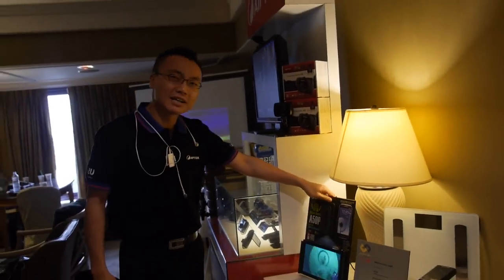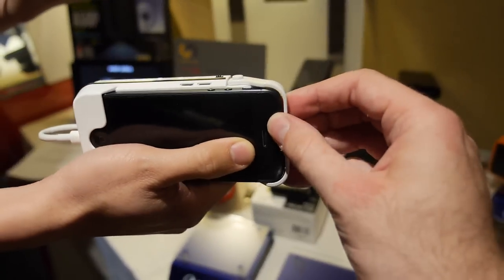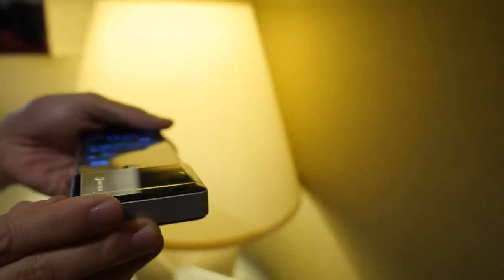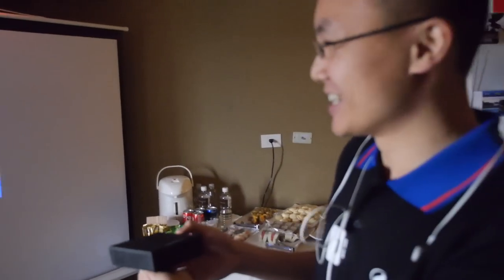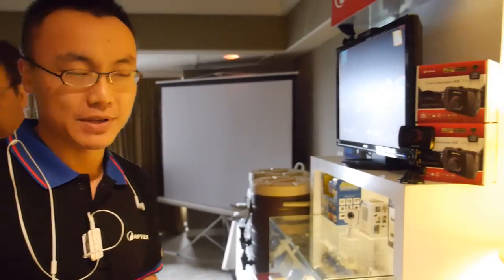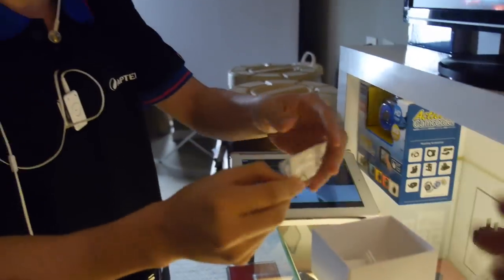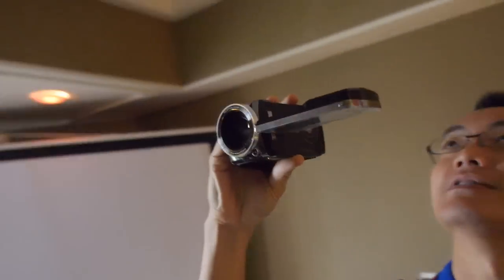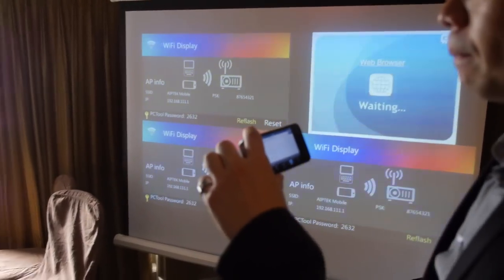Aiptek shows $99 MobileCinema A50P DLP Pico Projector with HDMI & MHL port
Vincent demonstrating about several projector devices from Aiptek. Aiptek is the world's famous company in Pico Projector.

1. Mobile Cinema A50P is the perfect gadget for your MHL- or HDMI- enabled mobile device. The compact projector is simply connected via MHL- or micro HDMI- port and projects all your media content on a screen size of up to 150 cm (60″). It doesn't matter which device you connect -- it is immediately ready to start. Whether laptop, games console or digital camera -- connect the A50P via HDMI and you have started your own private cinema. The DLP chip, known from great cinema projectors, provides rich colors and bold contrasts. which has 1000:1 contrast ratio, 45 Lumen brightness with 640 x 480 (VGA) Pixel resolution and Built-in rechargeable battery for up to 120 min projection or up to 80% recharge power for your mobile device. Thus, Mobile Cinema A50P is not only an ultra‐compact projector but also a powerful battery pack what makes this gadget unique. Use it in the office, at home or on the road; share your life, your ideas and your passion without compromising quality or brightness.

This device is already released in December 2012 @ 99 USD and one of the most interesting selling product in fly magazines. Available in most of the countries and Amazon. Expecting millions per year sales.

2. The DLP chip used, familiar in large cinema projectors, provides rich colors and high contrasts with a brightness of up to 100 lumens. Versatile connection options such as HDMI-in, AV-in, USB or SD‐card slot make the V100 a universal projection machine. Built in speakers, battery 100 minutes backup which is 1800mAh.

3. Wi-Fi Projector is a Compact Pico Projector and best solution for business. you can stream Video for pc and smartphone and project. which is using DLP Chip to get great cinema projection. which has user interface to select the Wi-Fi device and connect and play. Releasing this product in end of July-2013.

4. Wi-Fi Camera is Compact device. you can connect to any tablet or smartphone. By using a pre-installed App you can see the content of the camera which is easy to use App. one can choose capture Video, picture and zoom-in/zoom-out. It has in-built battery. Currently market price would be 119 USD and the price will decrease up to 99 USD when we make huge volume.

5. shoot and share. Full HD Video recorder. which records Full HD video and project on the screen. easy to use device. you can get this at 349 USD.